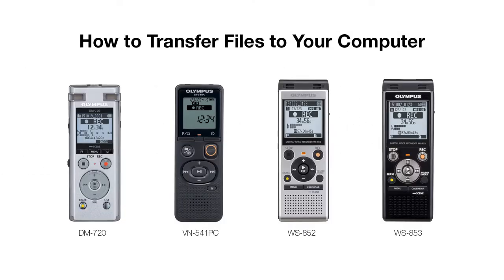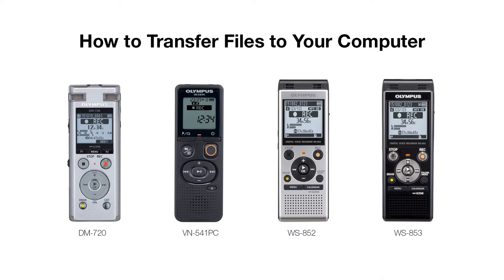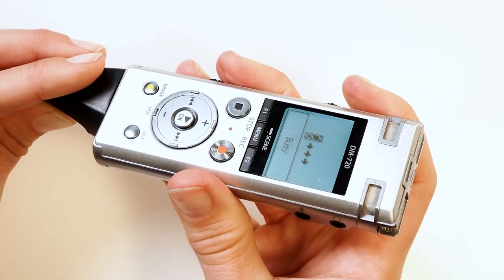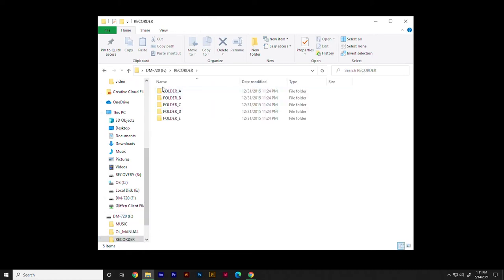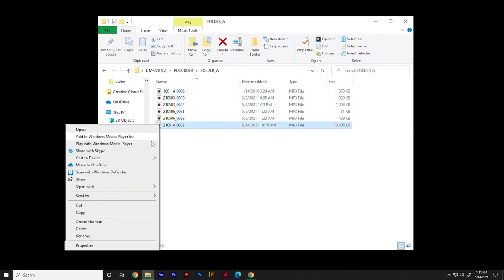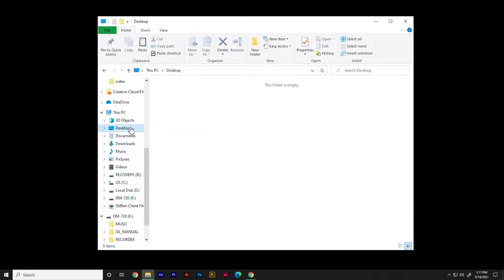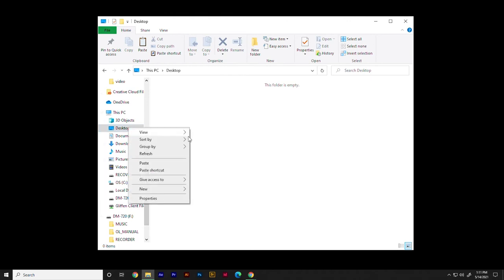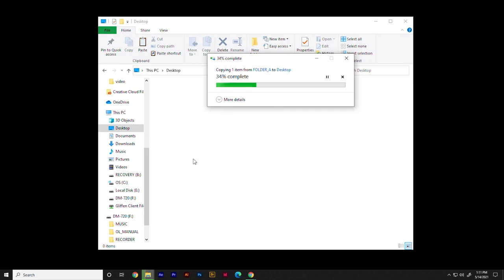Transferring Files to a Computer from the DM-720, VN-541PC, WS-852 & WS-853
This video outlines the process for transferring files from the device to your computer on the Olympus DM-720, VN-541-PC, WS-852 or WS-853.